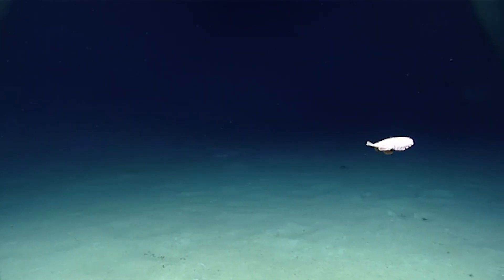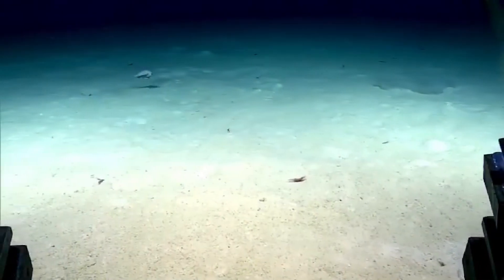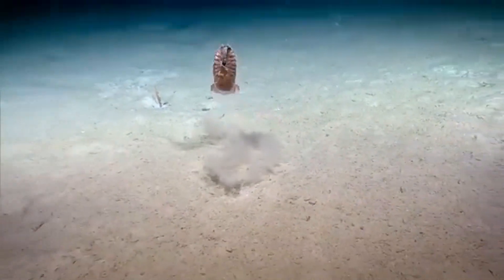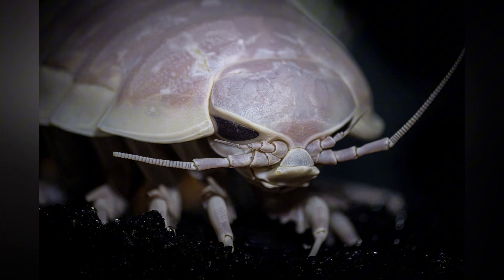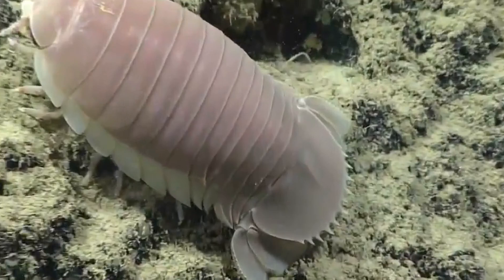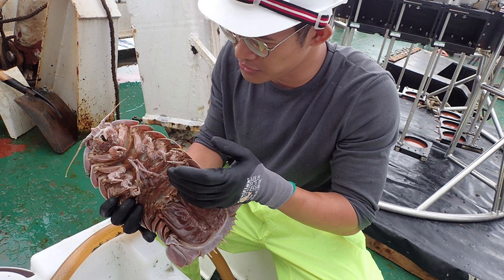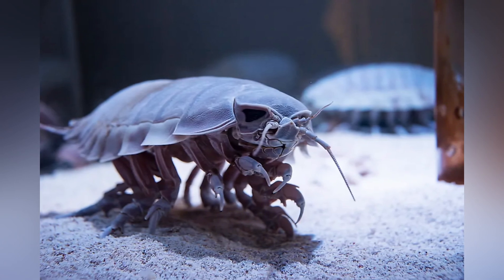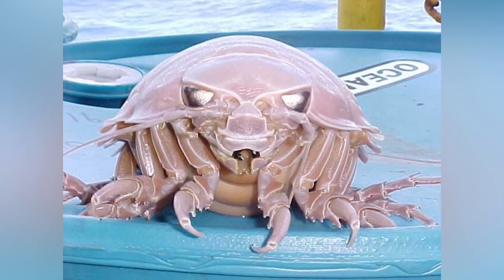This Animal is Straight out of a Science Fiction Movie: All Things Giant Isopod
Dive into the fascinating realm of giant isopods, deep-sea crustaceans belonging to the genus Bathynomus. Often dubbed the “armored tanks of the ocean floor,” these oversized relatives of the common pill bug can grow up to 14 inches (370 mm) or more—thanks to a phenomenon called deep-sea gigantism. In this video, we explore their mysterious habitat, from the frigid depths of the Atlantic, Indian, and Pacific Oceans, to the mind-blowing adaptations that allow them to survive intense pressure and near-freezing temperatures. Learn how their reflective eyes, 14 legs, and powerful mandibles make them top-tier scavengers of the deep. We’ll also share incredible new discoveries of recently identified species, discuss their role in marine ecosystems, and reveal the surprising ways they interact with humans—including how some communities consider them a delicacy! If you love marine biology, odd animals, or just want to marvel at nature’s coolest creations, this deep dive into “All Things Giant Isopod” is a must-watch.